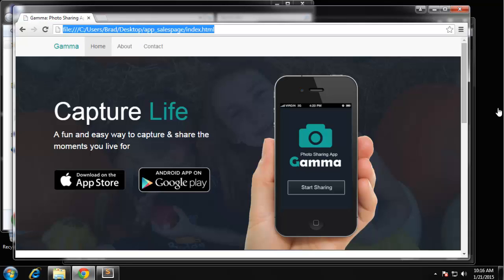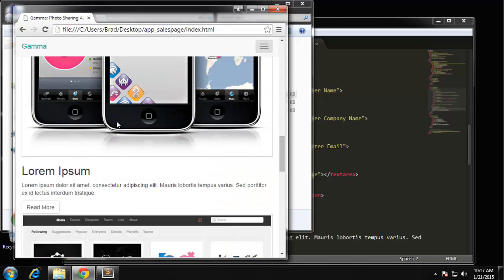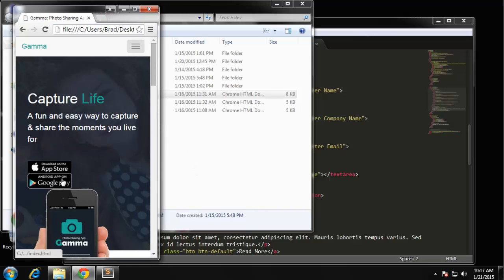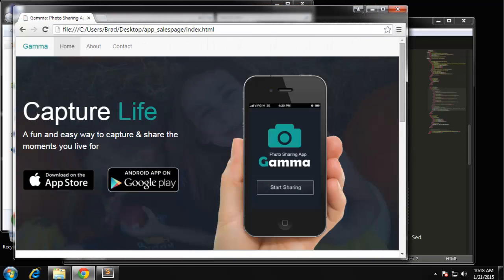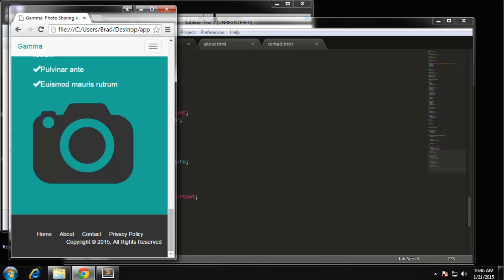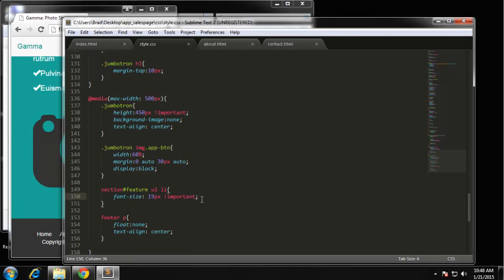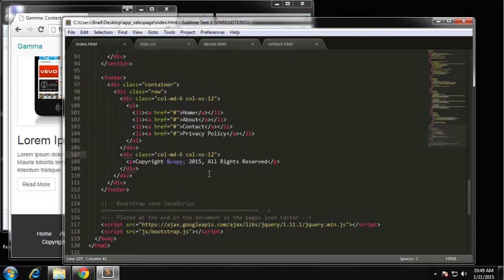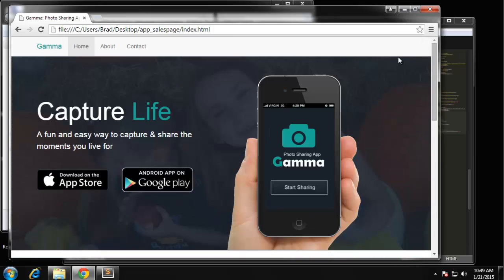How to Build Photo App Sales Website | Projects in Bootstrap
In this video tutorial, you will learn how to build photo App Sales website which is a project in bootstrap Development.  It will help you quickly master the basic bootstrap structures and you will be quickly up and running on your first bootstrap website.